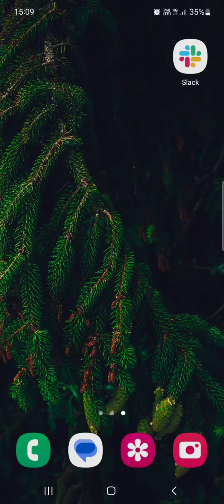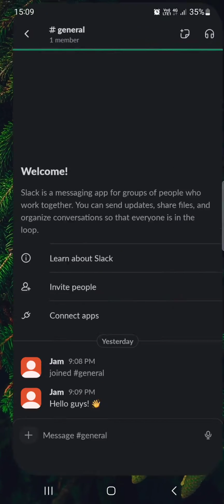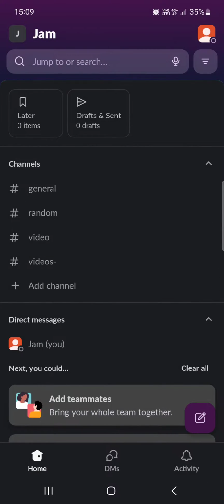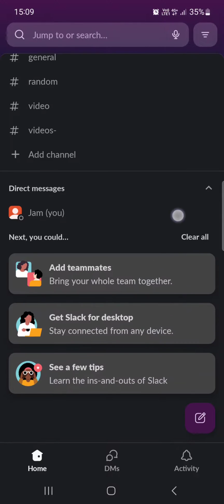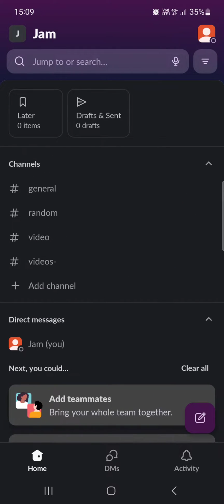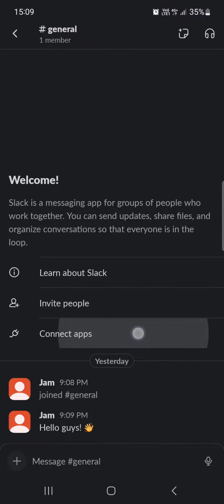How To Add Monday.com On Slack?